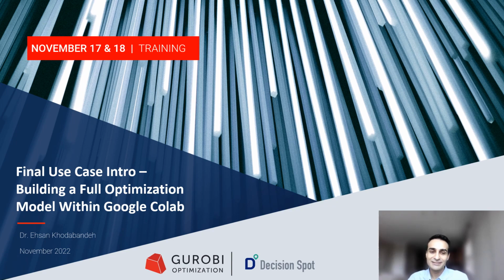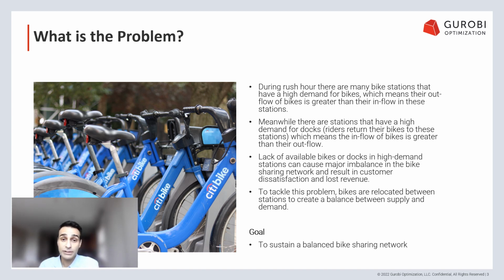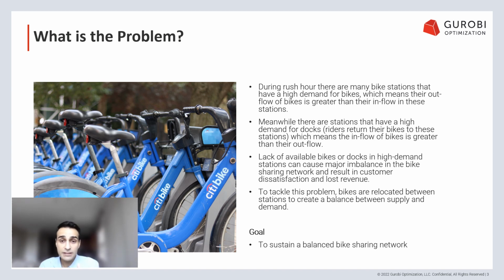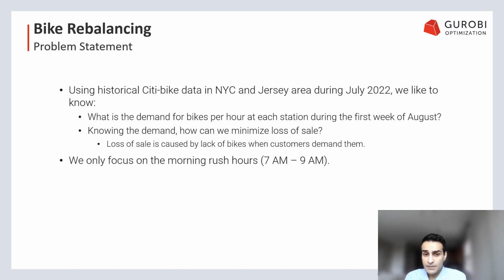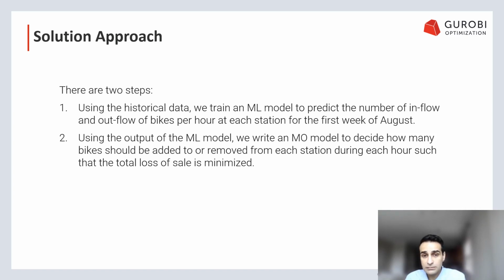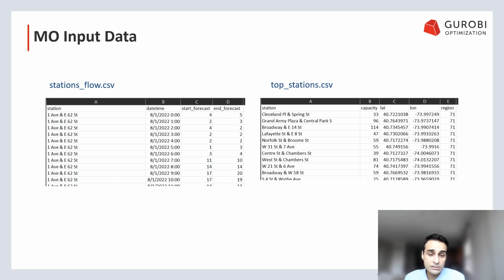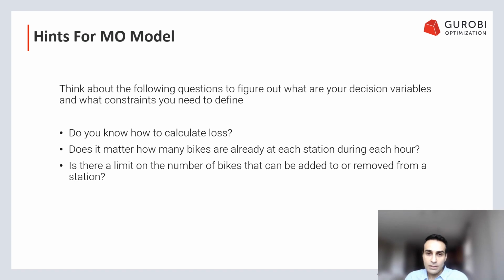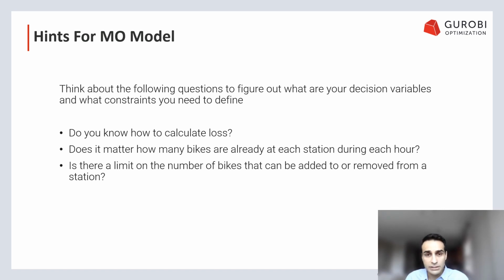Gurobi Opti101 Training Video 10 - Put It all Together: Final Use Case Intro – Building the Model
You've learned the basics of optimization and building your models. Now it's time to put it all together in a culminating example where we introduce a real-world use case (with real datasets) combining data science & optimization.

In this session, we will introduce the problem statement and solution approach.

*The on-demand version of Opti101 does not have a certificate path.